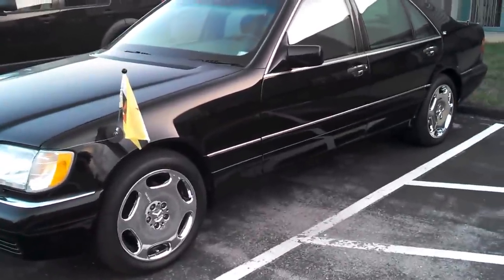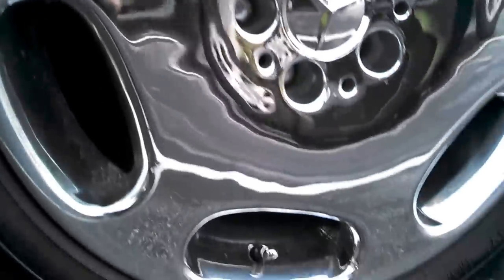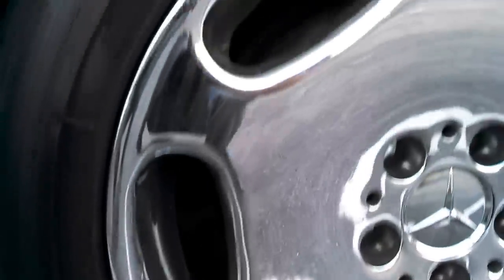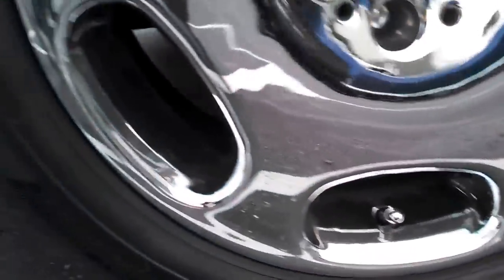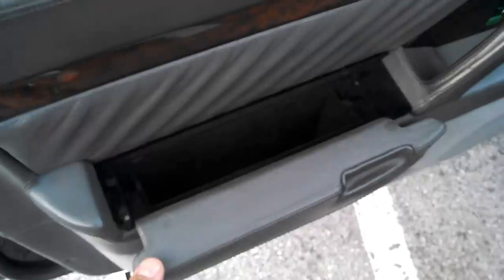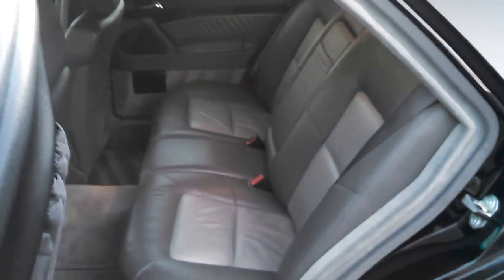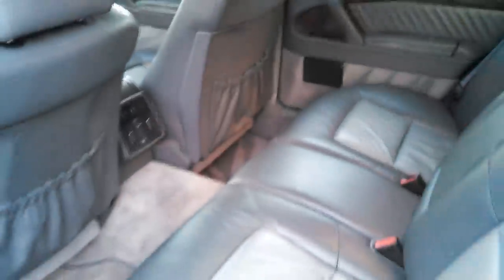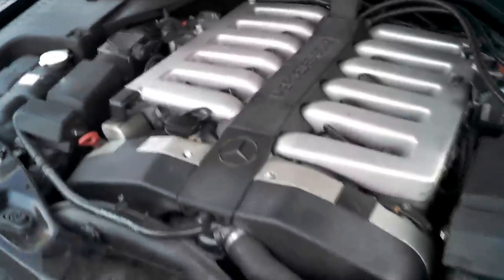Mercedes Benz Armored Car formerly owned by the Sultan of Brunei B7 TRASCO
This is one battle ready S class. If you are just looking for regular luxury transportation this is not for you. If your ride to work may lead you through an area known for IEDs or near that former business partner you screwed over who happens to also own a collection of sniper rifles, this may be perfect. This car was built for the Sultan of Brunei by TRASCO a company that was known for building the ultimate in specialized urban protective vehicles. TRASCO is now one of the companies that falls under the Centigon nameplate. The original cost, and you can be sure no expense was spared, was $400,000 you also can be sure that whatever this sells for now it will include a lot of priced in depreciation.

With 3? thick glass and 1/2? steel plating the car meets European level B7 (one article done on this car says B6, everything else says B7) armor standards, or in other words it's capable of fending off 7.62mm rounds from the guy parked next to you with a machine gun. Naturally all that armor is going to add a literal ton of weight, the car weighs 7600lbs, but thankfully you have Mercedes' 6.0 liter V-12 helping put plenty of power through run flat tires and also an upgraded suspension.